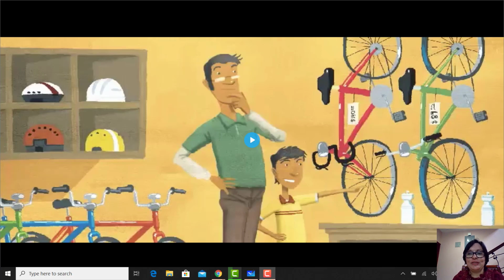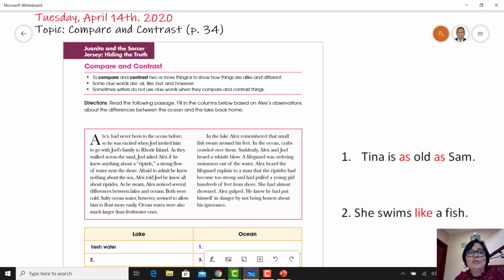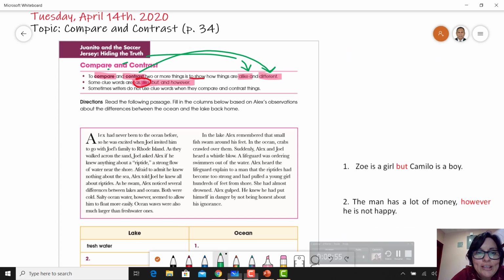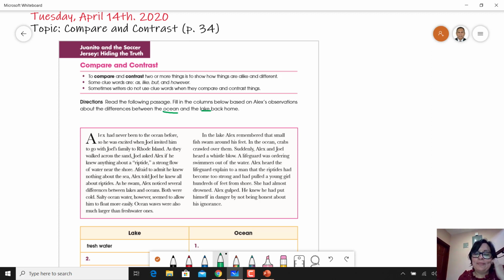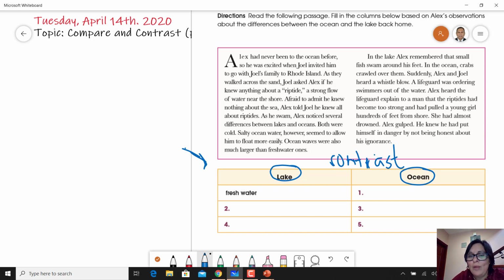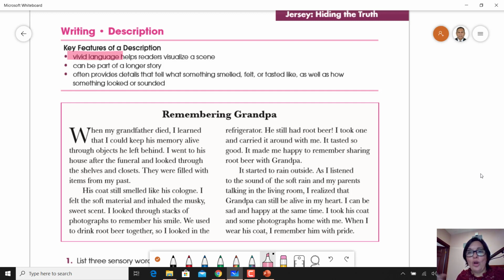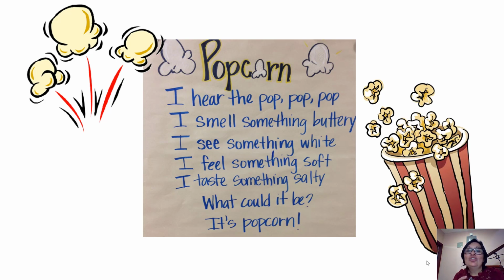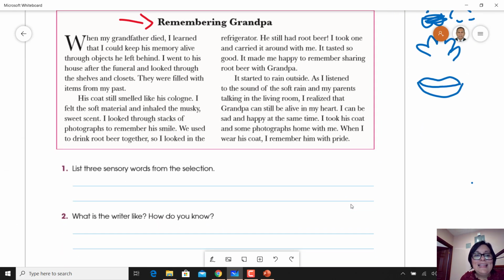Language Arts Class Martes 13 de Abril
Clase de Language Arts para Martes 14 de Abril 2020. 5th Grade